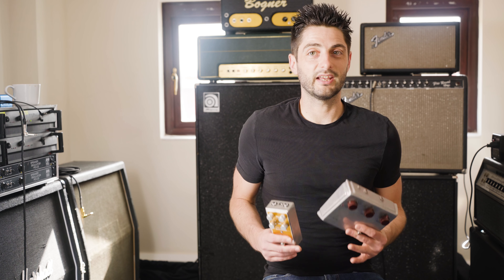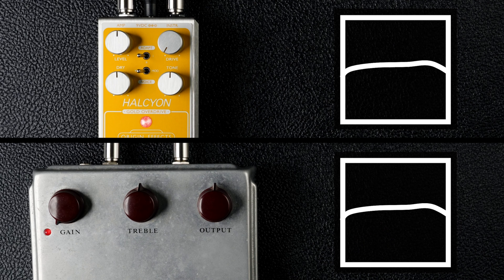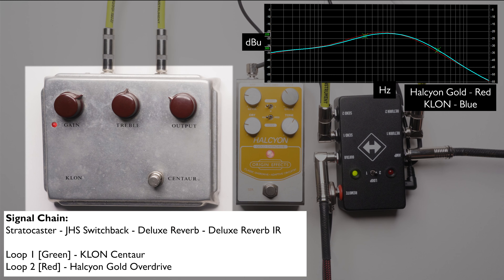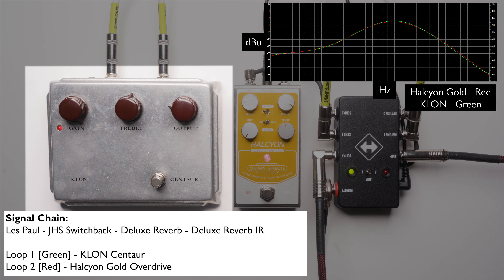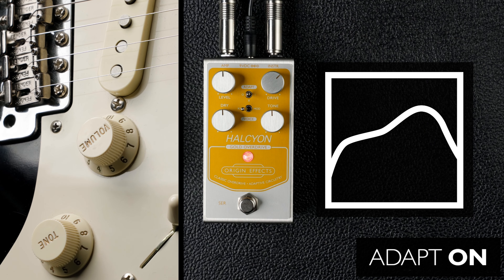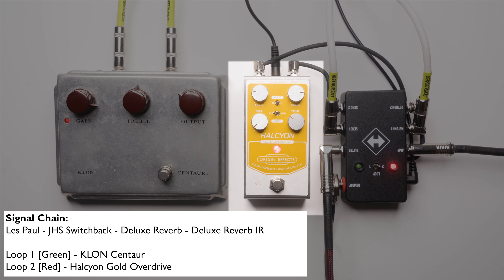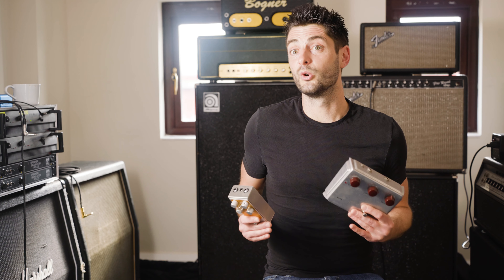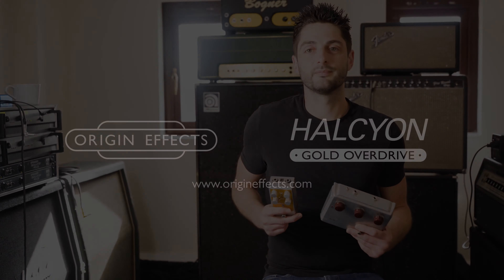Klon vs Halcyon Gold - How Do They Compare?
In this video, we match some go-to KLON sounds using the Halcyon Gold. We also showcase how the Adaptive Circuitry expands on the abilities of the original.

00:00 - Introduction
01:49 - Mid-Gain comparison
02:30 - High-Gain comparison
03:01 - Transparent Boost comparison
04:13 - Adaptive Circuitry vs Stock
05:11 - Dry signal
05:45 - MOD switch
Additional Information:

All guitar was played live for the duration of each comparison with no use of a looper.

Gear used is displayed on screen, no EQ or compression was applied to the recorded demo audio.

If you're someone lucky enough to own an original KLON, matching the settings on screen and A/B-ing between your KLON and the Halcyon Gold may result in variations in tone. Variations in component tolerance between units will require tweaking of controls to overcome.